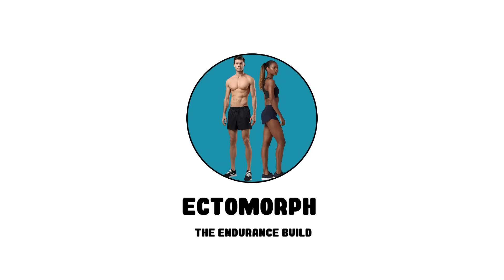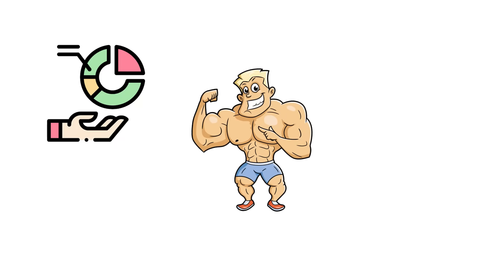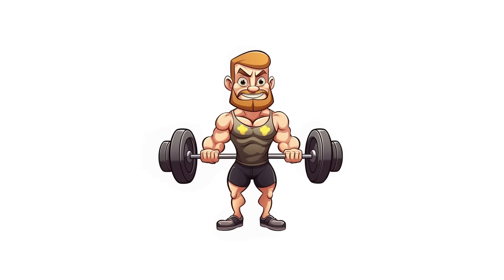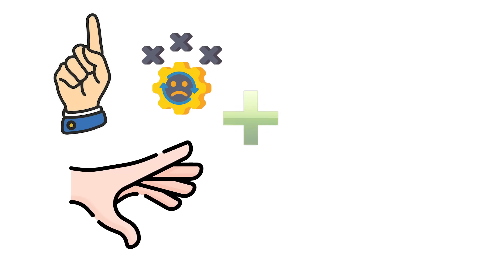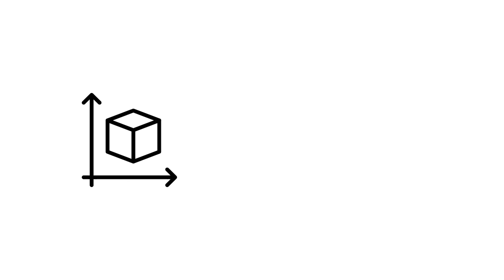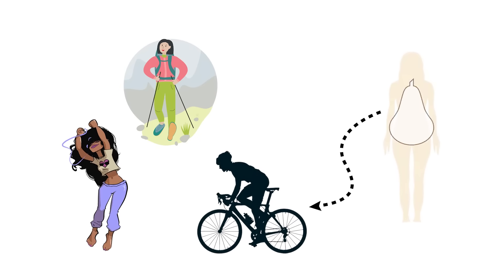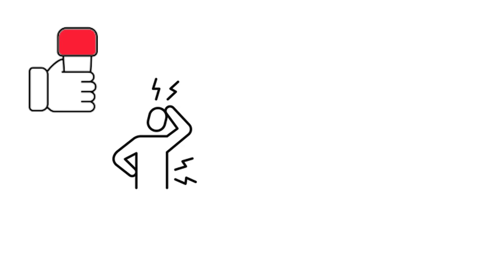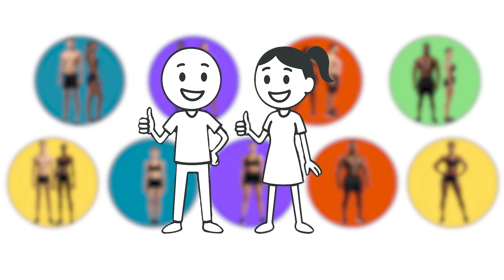Every Hidden Advantage of Your Body Type Explained In Detail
Whatever your shape (lean, muscular, tall, large, compact, pear, apple or petite), your body was built for something. This video reveals the hidden evolutionary advantages of every body type: why ectomorphs outlast, mesomorphs dominate, endomorphs endure, and hybrids adapt to anything.

Discover how your frame affects endurance, power, heat tolerance, and recovery and how evolution fine-tuned every physique for survival long before gyms existed.